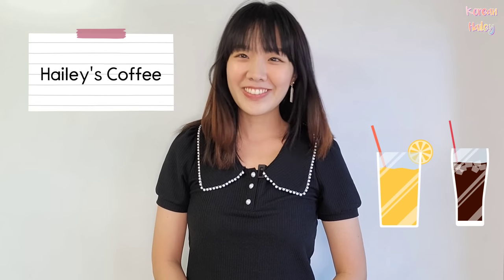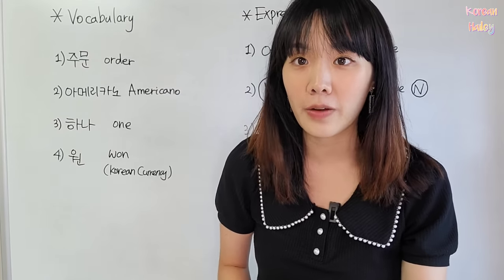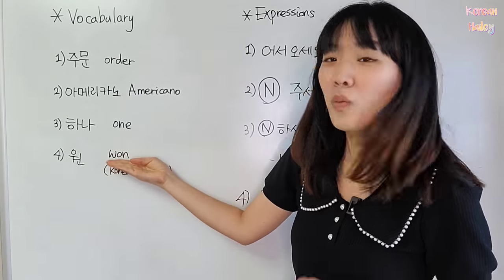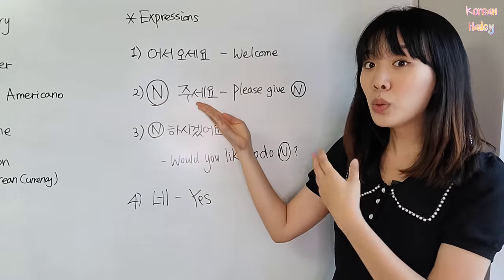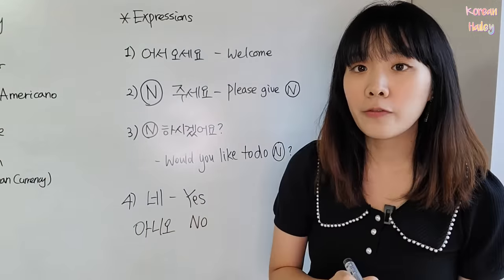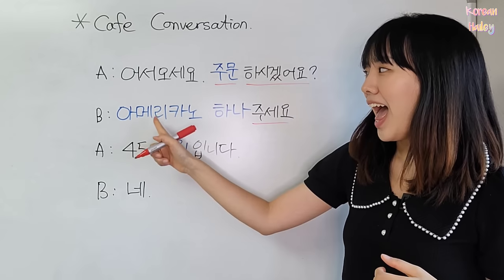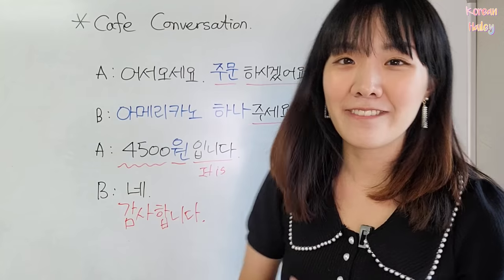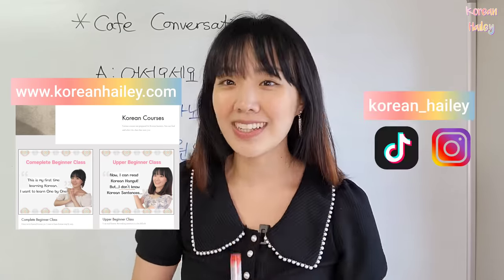After this video, You can order coffee in Korean!